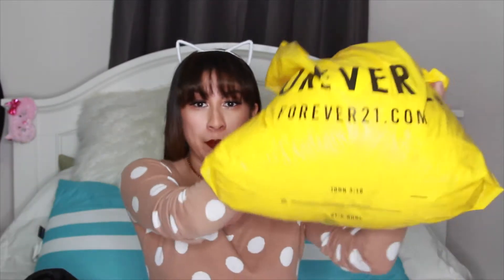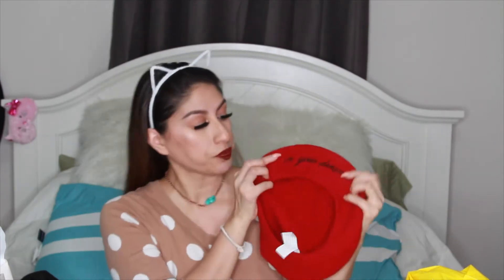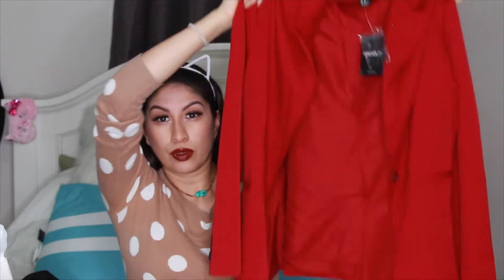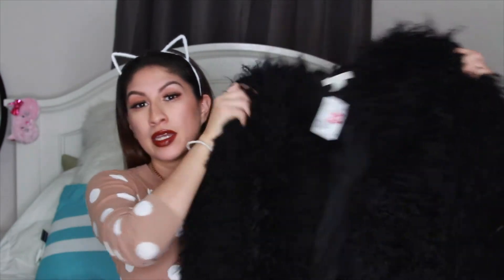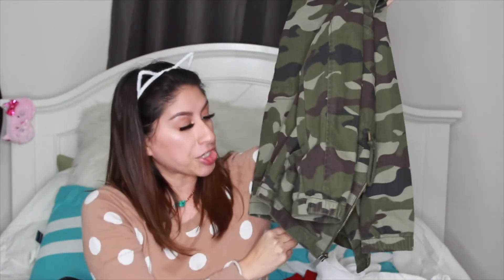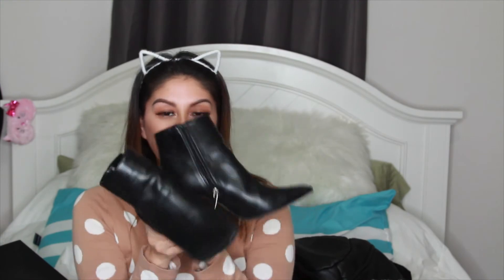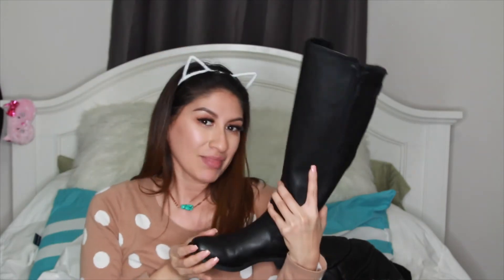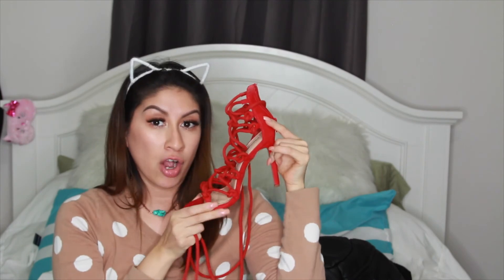SALE WINTER HAUL CLOTHING | BEST CHEAP FAUX FUR COAT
Hello Beautiful! Please watch in 1080HD

If you haven't done your christmas shopping yet for your new wardrobe you still have time! Forever21 is having a sale until the end of the year and after as well. H&M, Boohoo, old navy, etc, all this store have big sales. Hopefully this haul video helps you get an idea of some outfits you may want for winter! XO

ELIZABETH20